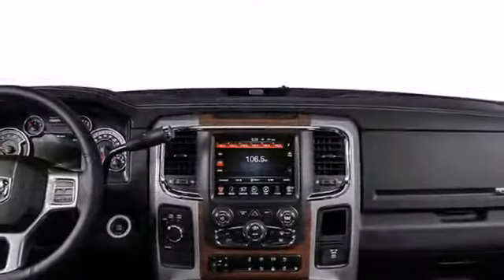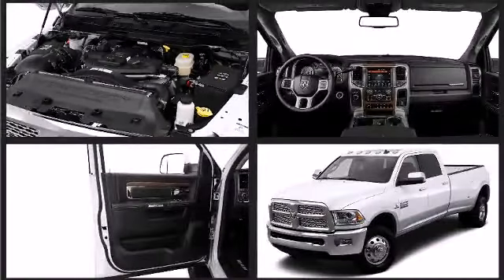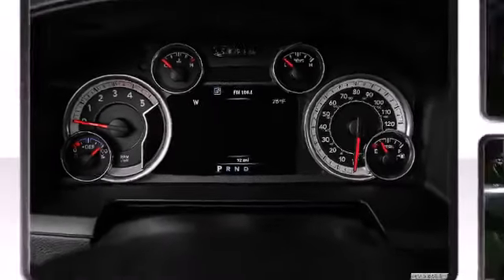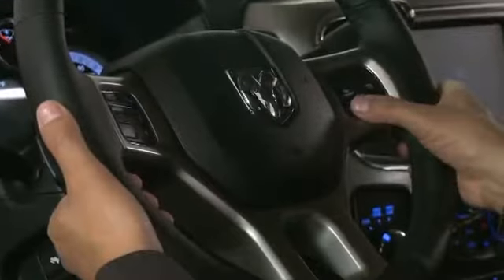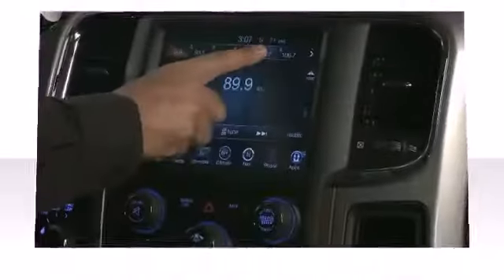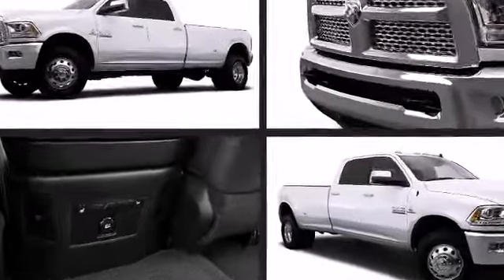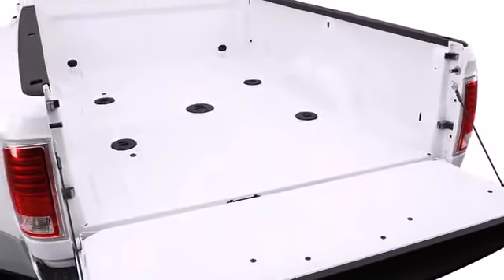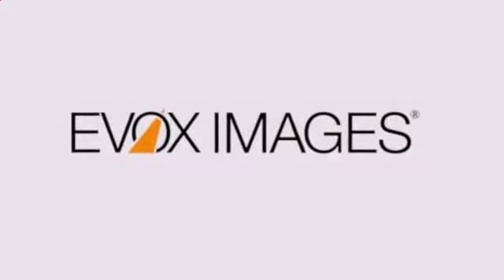2014 Ram 3500 Truck